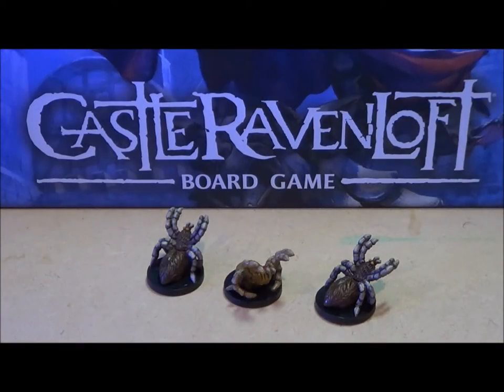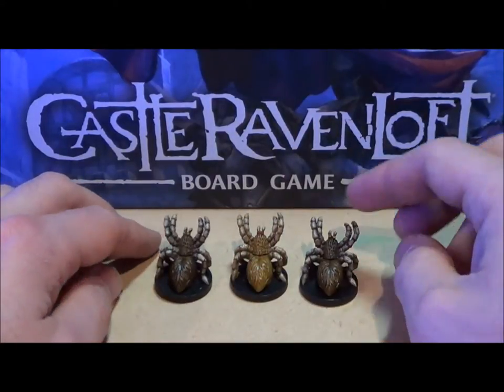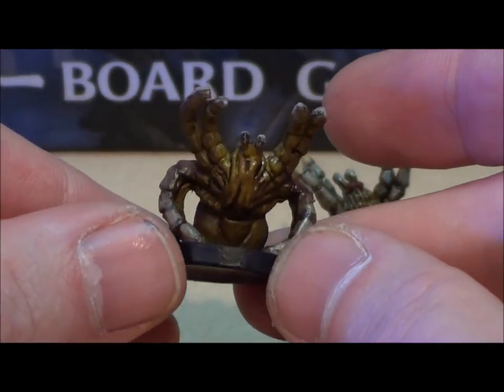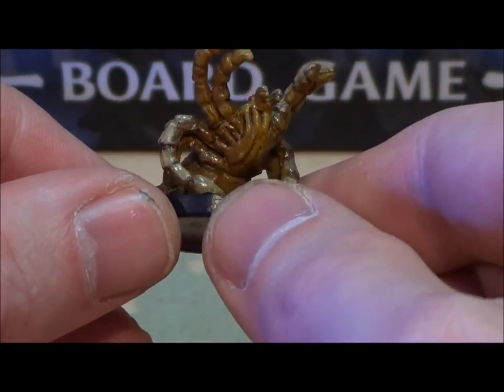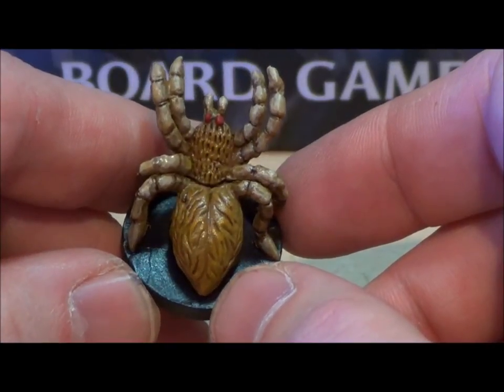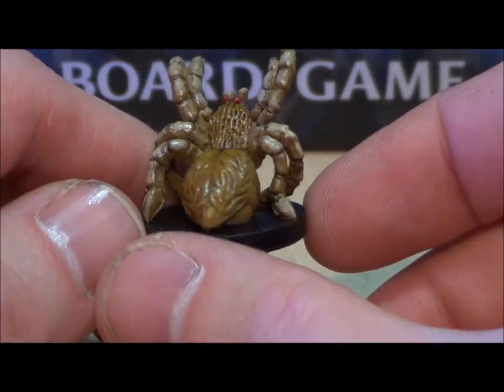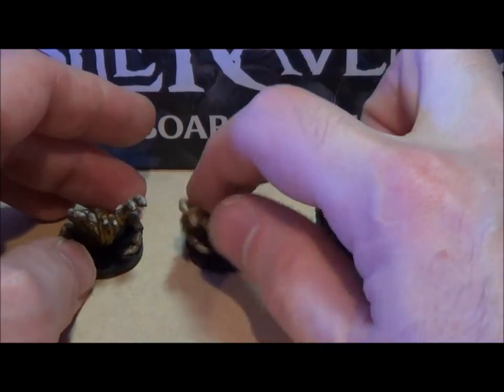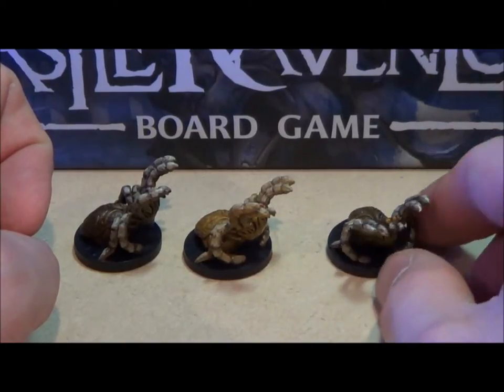Painting Castle Ravenloft Spiders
In this video I show the spiders I painted from the Dungeons and Dragons Castle Ravenloft adventure boardgame.